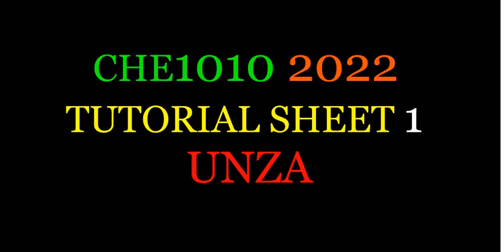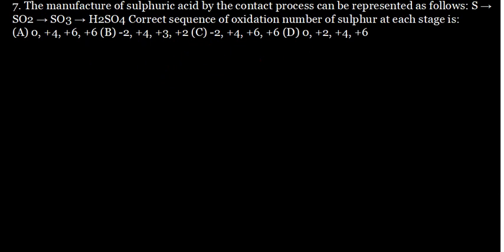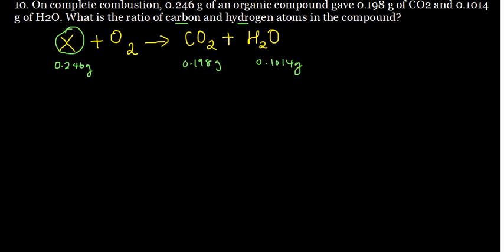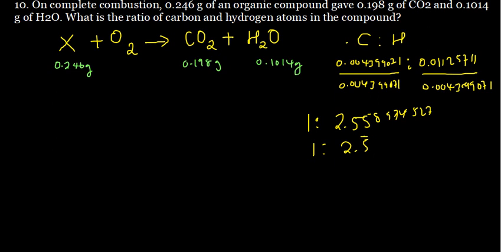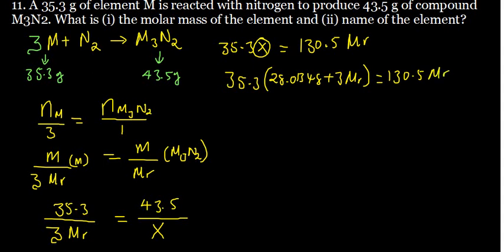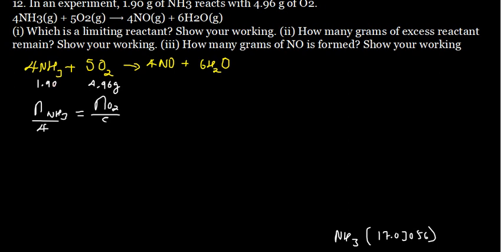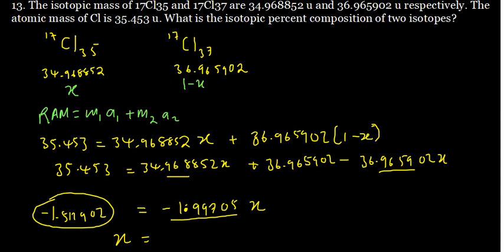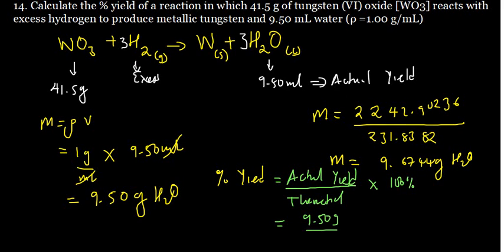MEASUREMENTS & STOICHIOMETRY|| TUTORIAL SHEET 1|| 2022 CHE1010